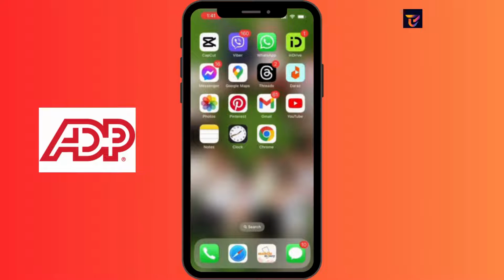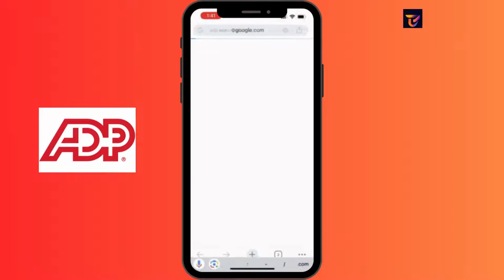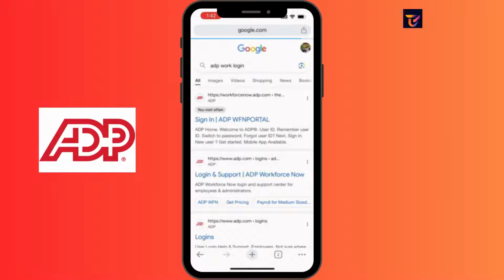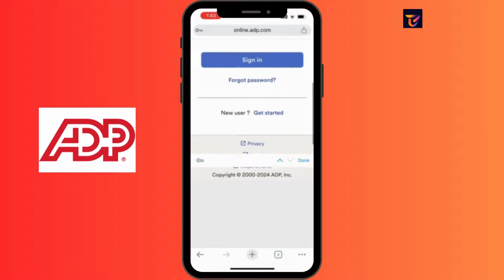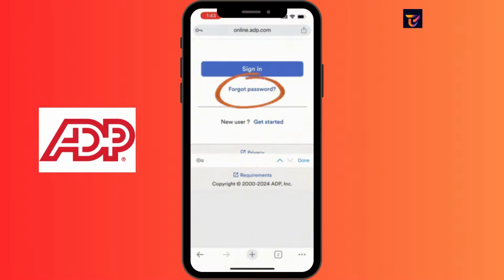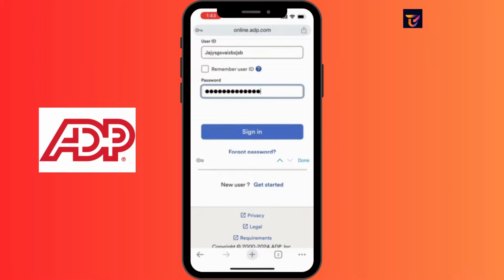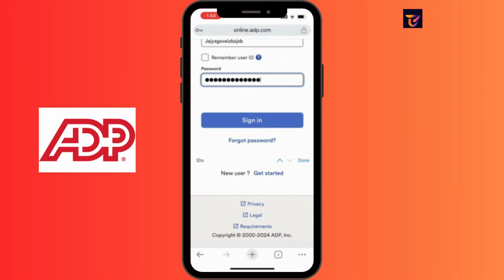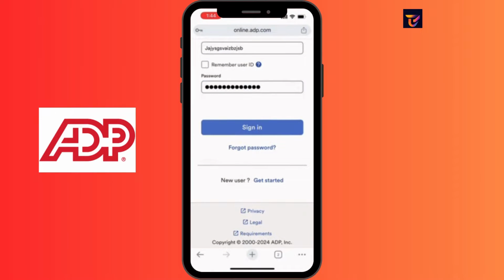ADP Work Login: How to Login ADP Work Account 2024?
Welcome to our step-by-step guide on how to login to ADP Work! Whether you're a new employee or just need a refresher, this tutorial will walk you through the process from start to finish.

 ADP Work is a powerful tool for managing your payroll, benefits, and time off, and logging in is the first step to accessing all its features.